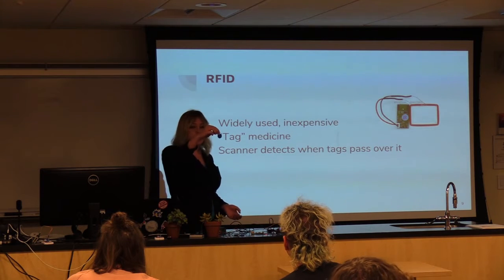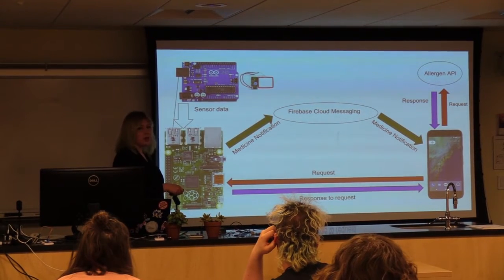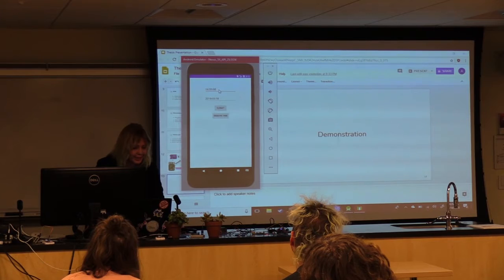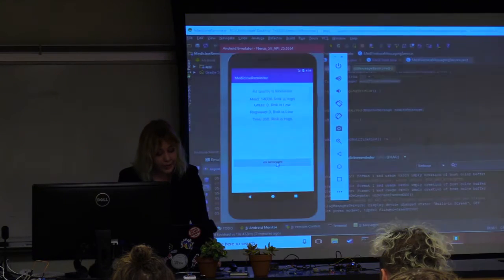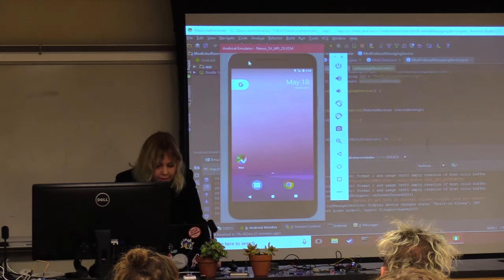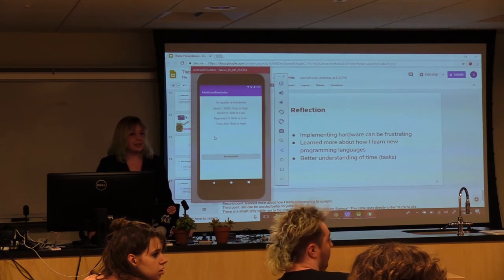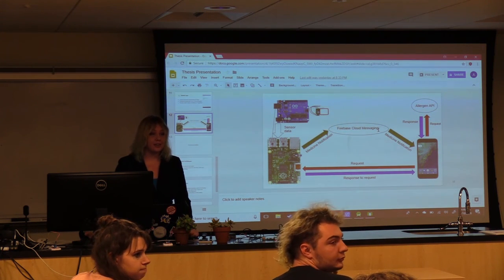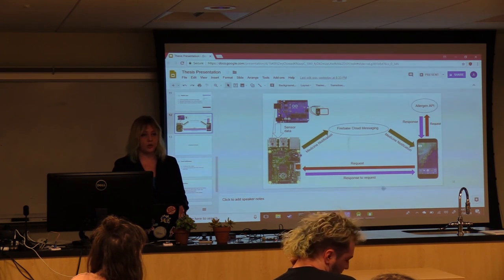Amanda Rico Carthage College Computer Science Capstone Class of 2018